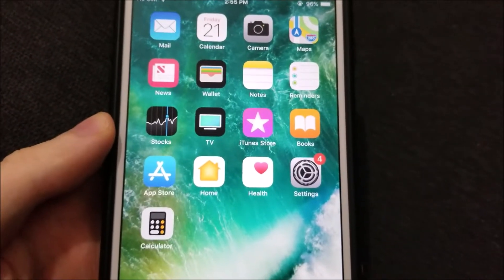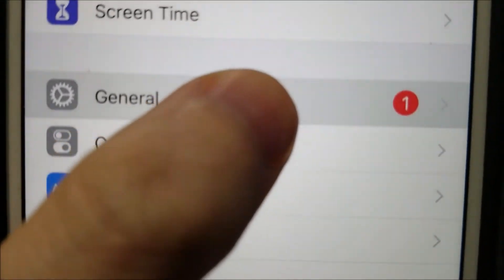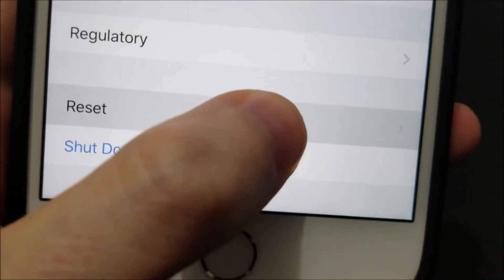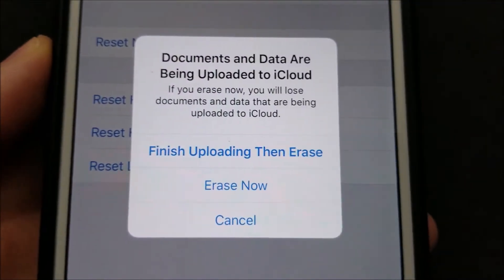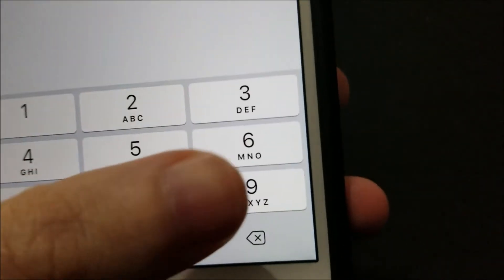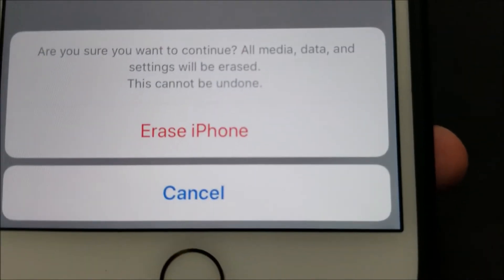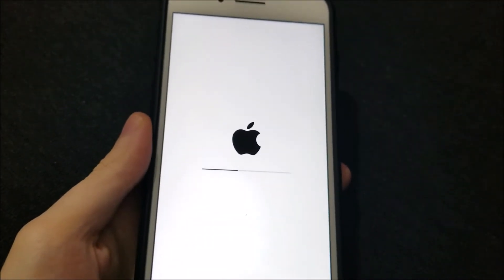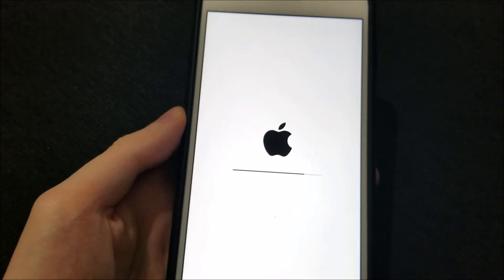Factory Reset ANY iPhone (iOS 12 & Newer)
How to factory reset any iPhone using iOS 12 or newer. Demoed using iPhone 7 Plus.